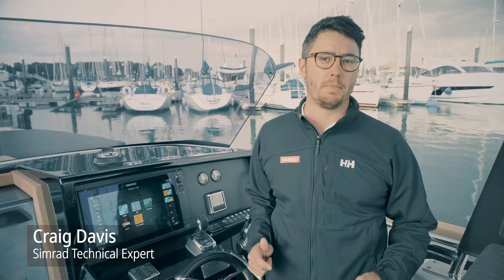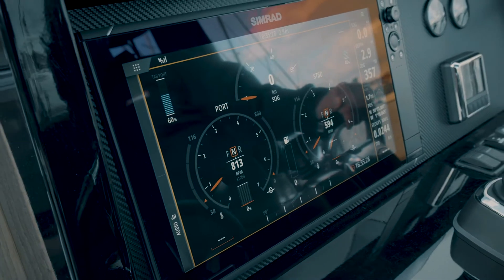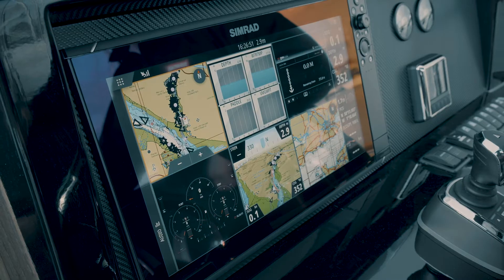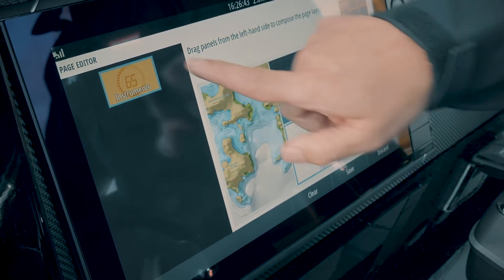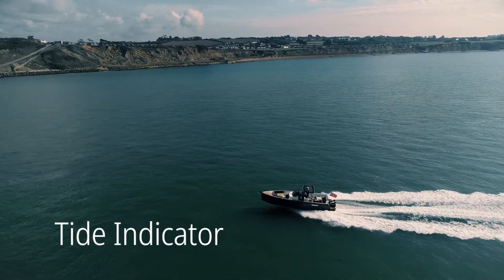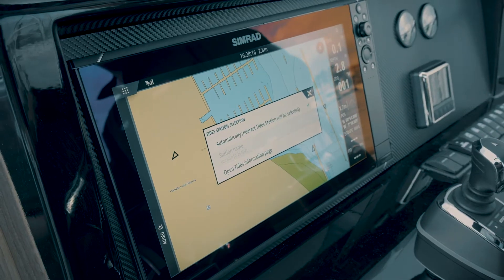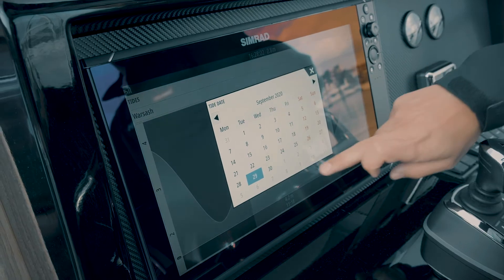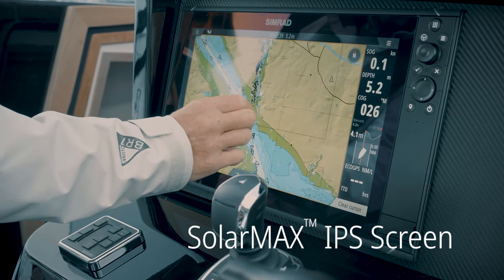Simrad NSSevo3S | Key Features & Functionalities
Simrad NSSevo3S has some great new features and functionalities. Check out the video to learn more about them: Real-time engine and fuel monitoring; six way Split Screen, allowing you to have six different pieces of information in one view; Tide Indicator and SolarMAX™ IPS Screen.

00:00 Introduction
00:10 Faster Processor
00:24 Six Way Split Screen
00:46 Chart Orientation Button
00:54 Tide Indicator
01:23 SolarMAX™ IPS Screen
01:33 Audio Sidebar
01:59 End